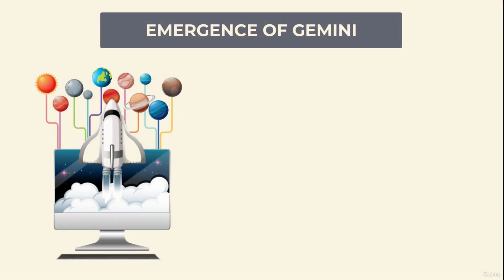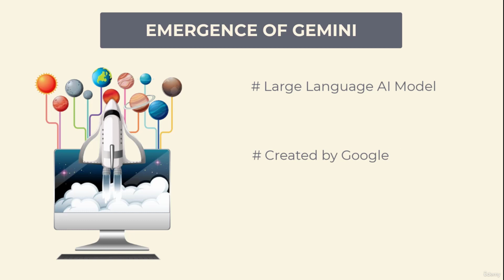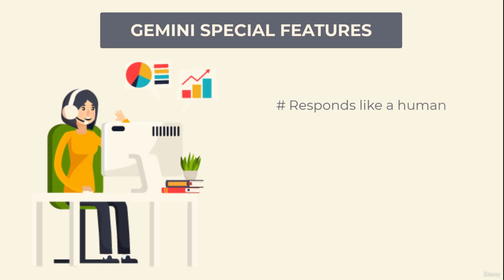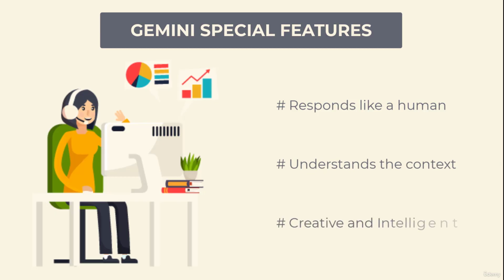Google Gemini A-Z: A Complete Guide on Google Gemini.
Learn the practical capabilities of Google Gemini and create prompts to get the desired responses from Google Gemini.

What you'll learn:
Craft compelling and effective prompts for Google Gemini to produce desired outputs across various tasks
Generate professional-quality emails and presentations using Google Gemini to enhance workplace communication and productivity
Solve complex Excel problems by harnessing Gemini's capabilities, improving data analysis and reporting efficiency
Summarize large texts and YouTube videos efficiently with Gemini, enabling quick comprehension of extensive information
Translate documents and communications into multiple languages accurately with Gemini, facilitating global interactions
Develop SQL codes using Gemini to streamline database management and query execution
Create fully functional websites with Gemini's guidance, from concept to deployment, enriching your web development skill set
Design creative texts and images using Gemini, boosting marketing campaigns and engagement strategies
Construct standout resumes and LinkedIn profiles with Gemini, optimizing your job search and professional branding
Navigate ethical considerations in AI use, specifically with Google Gemini, to ensure responsible and unbiased applications in all endeavors